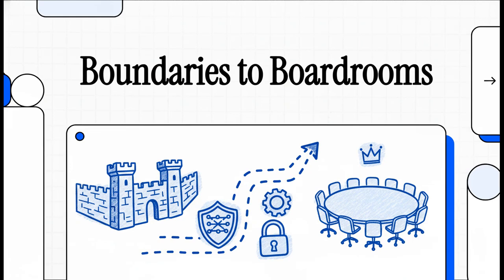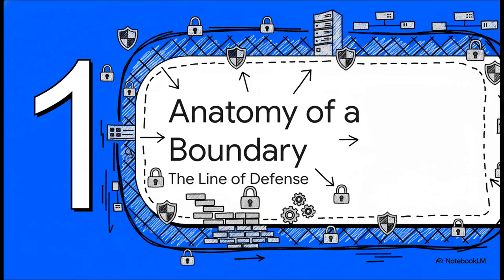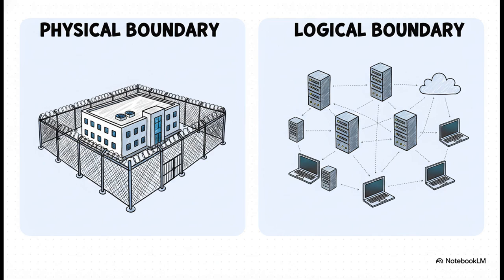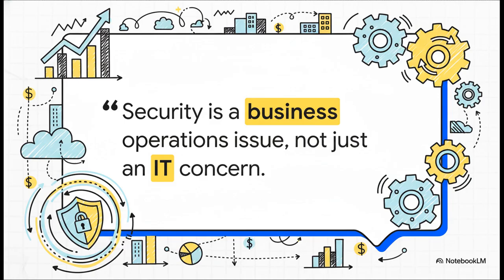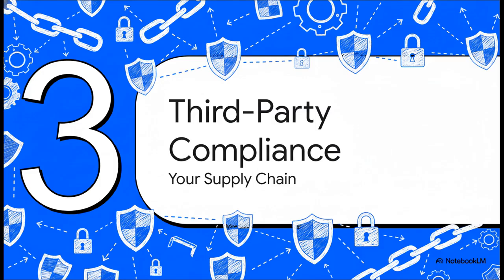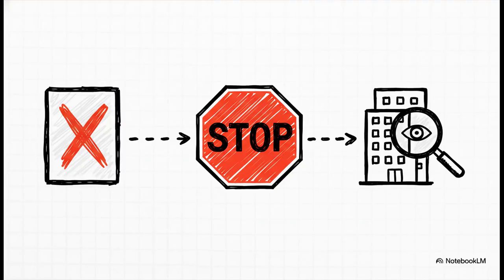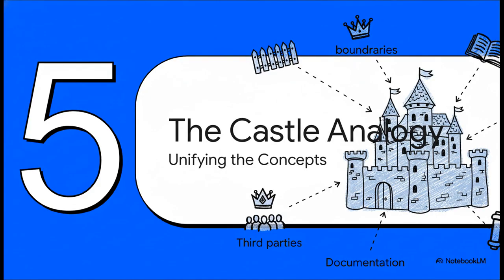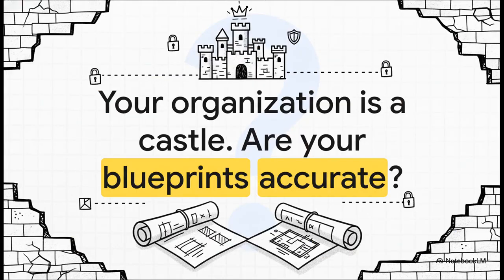Security Boundaries and the Architecture of Governance